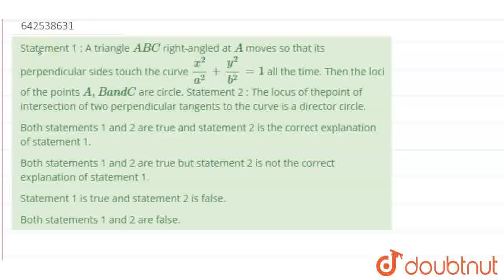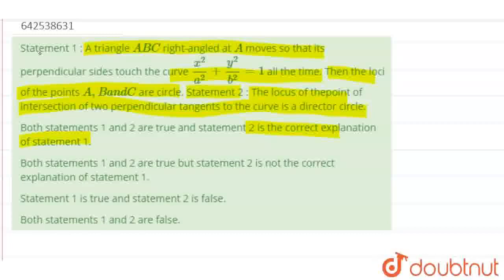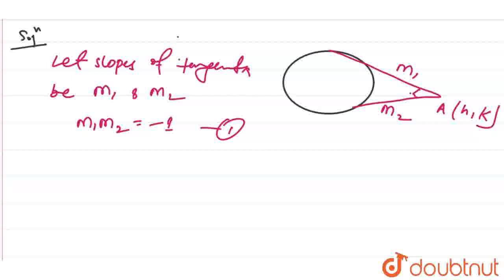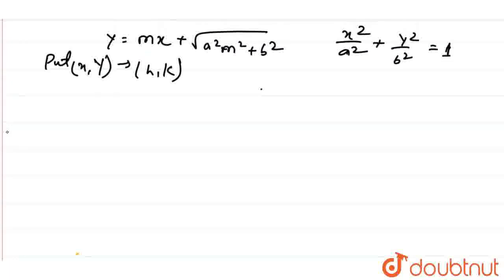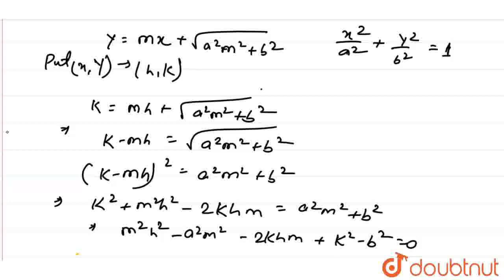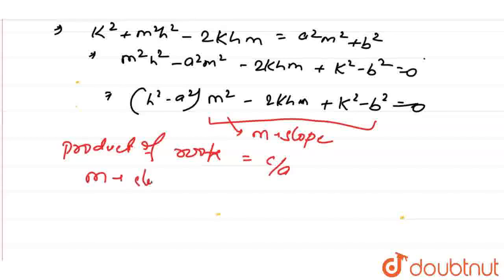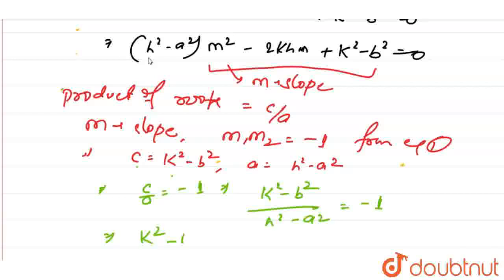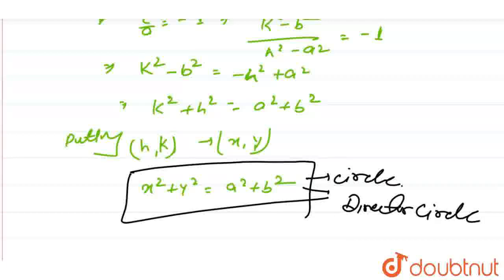Statement 1 : A triangle A B C\nright-angled at A\nmoves so that its perpendicular sides touch t...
Statement 1 : A triangle A B C\nright-angled at A\nmoves so that its perpendicular sides touch the curve (x^2)/(a^2)+(y^2)/(b^2)=1\nall the time. Then the loci of the points A ,Ba n dC\nare circle.\nStatement 2 : The locus of thepoint of intersection of\r\ntwo perpendicular tangents to the curve is a director circle.
Class: 11
Subject: MATHS
Chapter: CONIC SECTIONS
Board:IIT JEE

👉 Have Any Query? Ask Us.